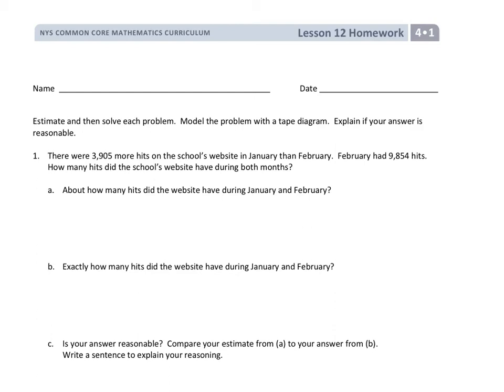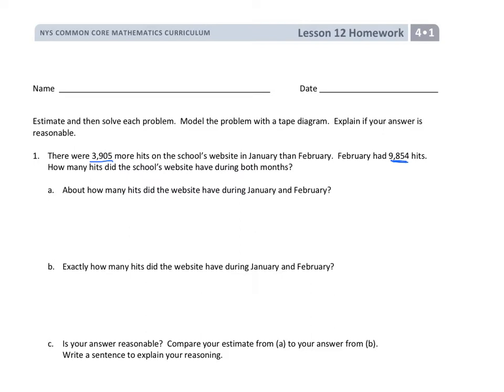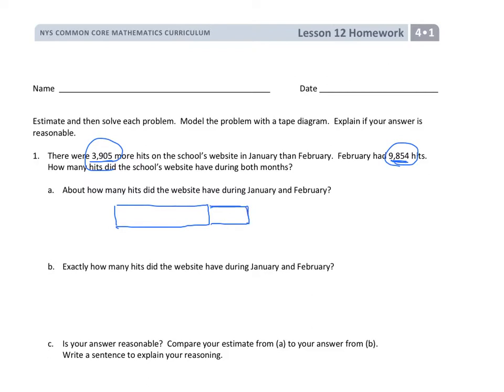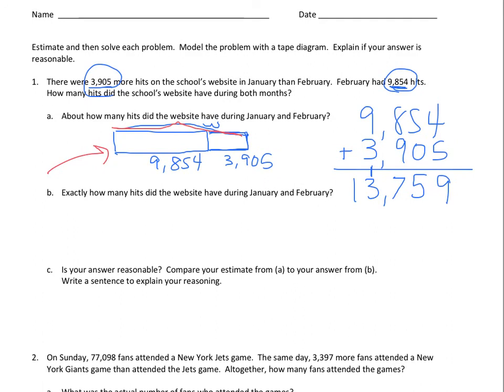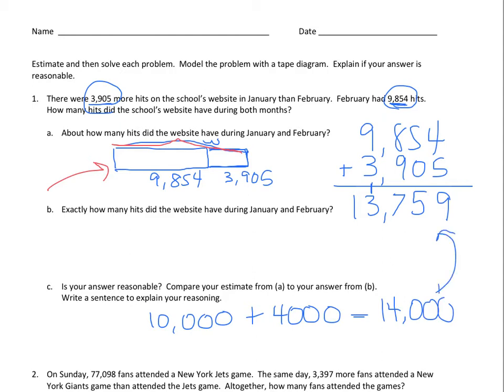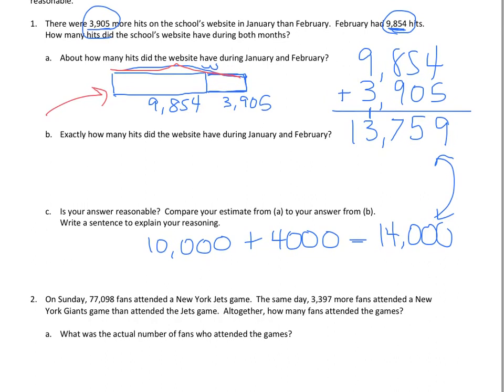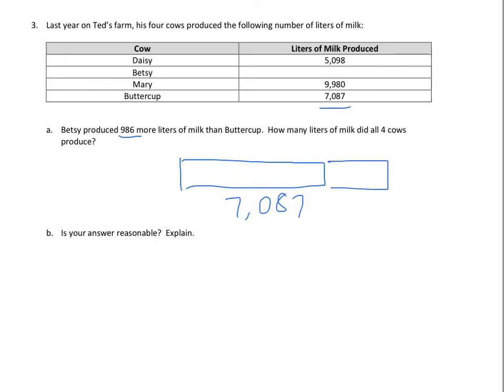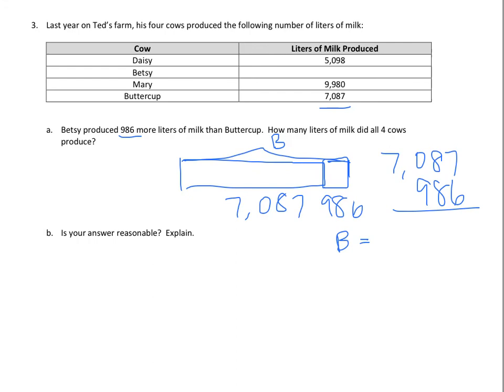Addition tape diagrams